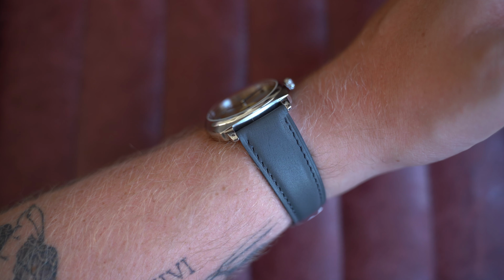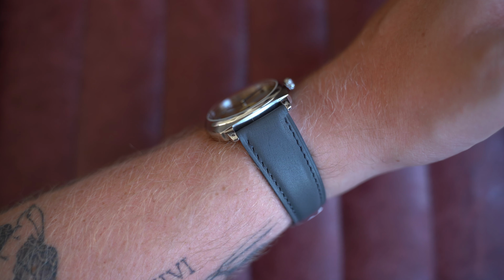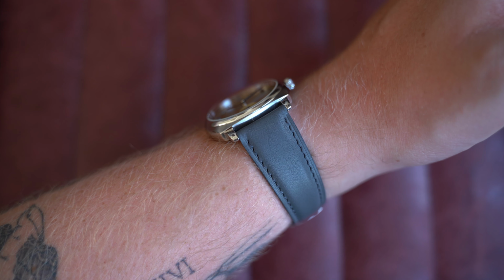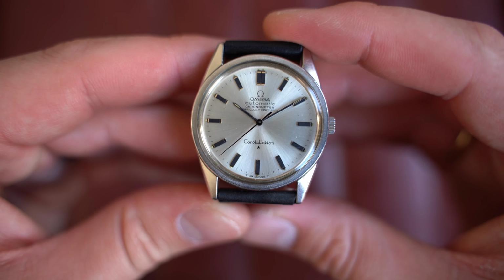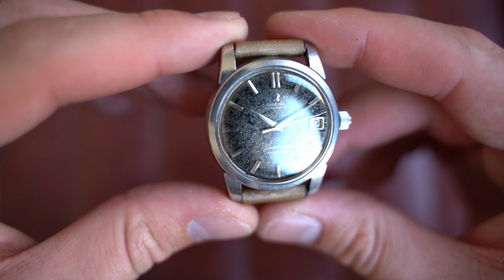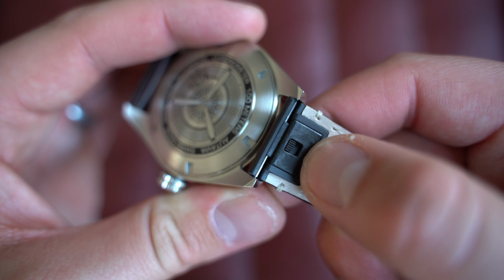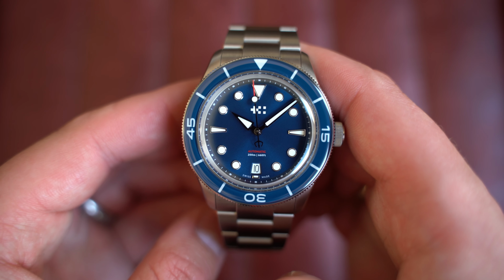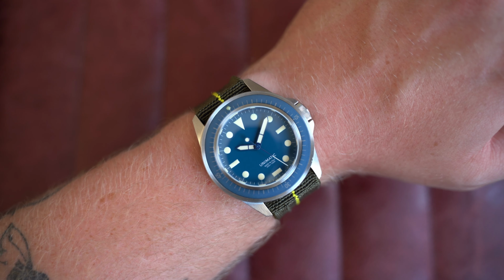This Weeks Watches - Fears Brunswick Jubilee, TAG Heuer Autavia, Vintage Omega, Vertex &More [EP172]